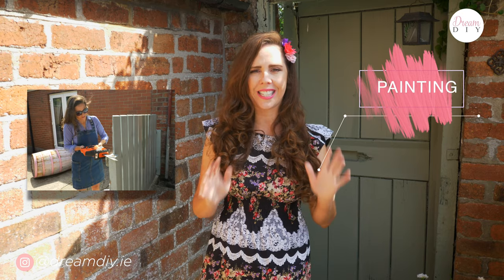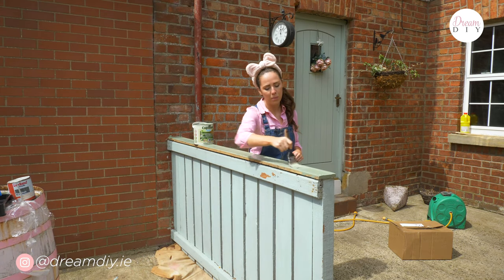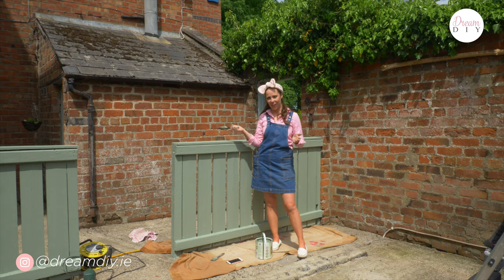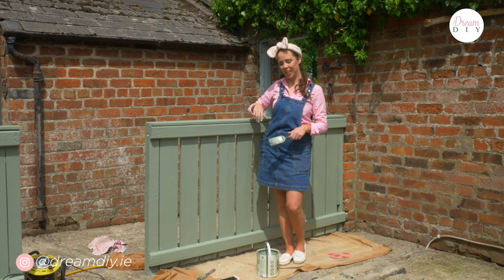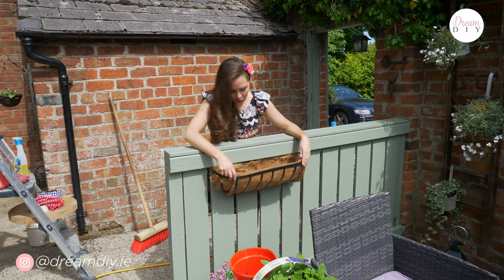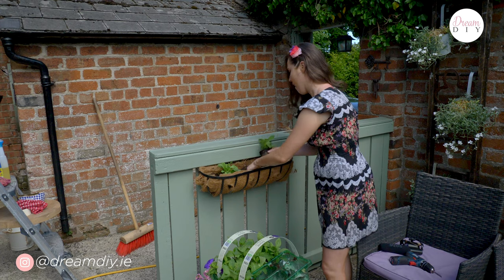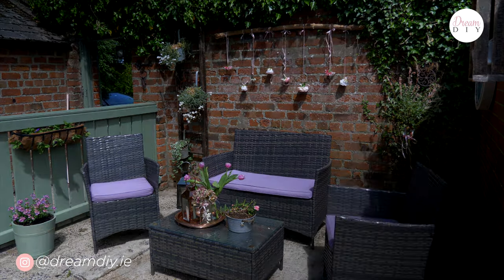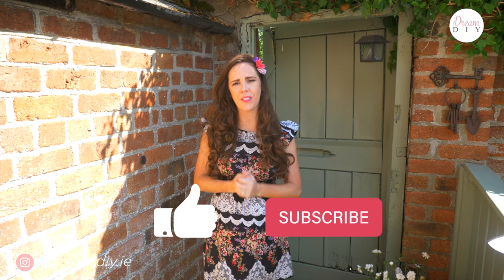Courtyard Clean Up - Makeover Part 2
In this video 'Courtyard Clean up Makeover - Part 2' I share with you some effective and easy ways to revamp your outdoor space.

This episode is all about Painting and adding some dream DIY exterior style💕

What I have used to complete this makeover:

🎨Hammerite Metal Paint, Smooth Black, 1L
👩🏻‍🎨Cuprinol Garden Shades - Willow (2.5L)
🚪4 Old Wardrobe Doors
🛋Furniture set from B&M Store
⛏6 Floorboards
🔨24 Mirror Tiles

"Remember "If you Can Dream it,  you can DIY it!"👍🏻xx

👷🏻‍♀️ABOUT ME👷🏻‍♀️
My name is  Aislinn which means Dream in Irish and unknown to my parents at the time; it's the perfect name for me as I am a total dreamer. I'm married to Seamus my red-headed Kerry man, and together we are renovating our 140-year-old Victorian home in Co Armagh, Ireland. It's a real labour of love, but I wouldn't want it any other way.

💕Love Aislinn xx💕